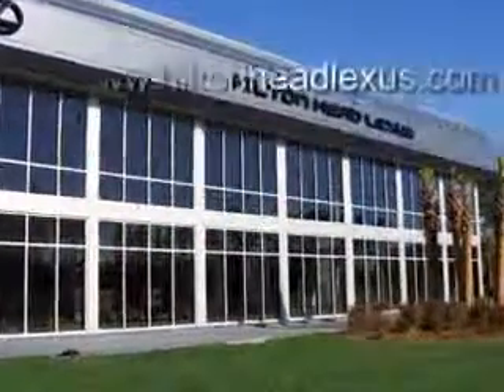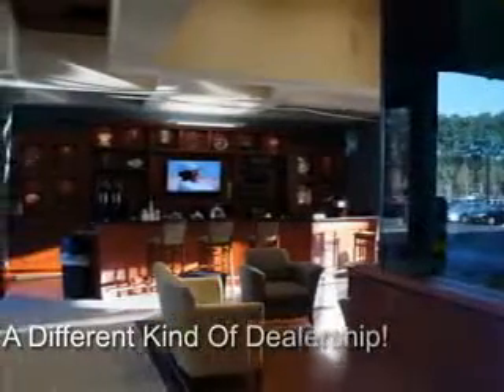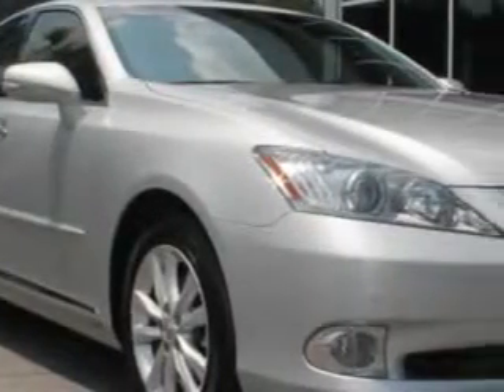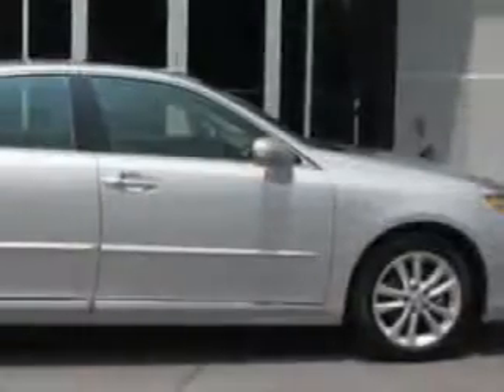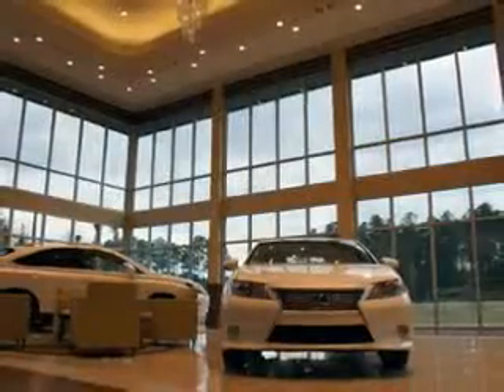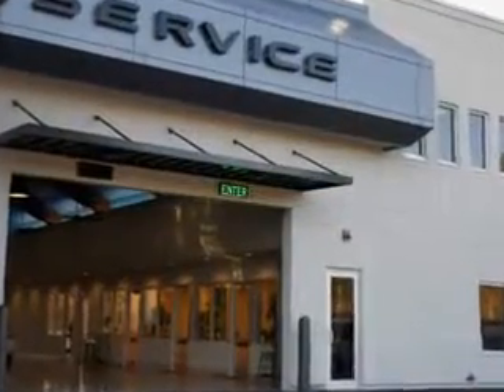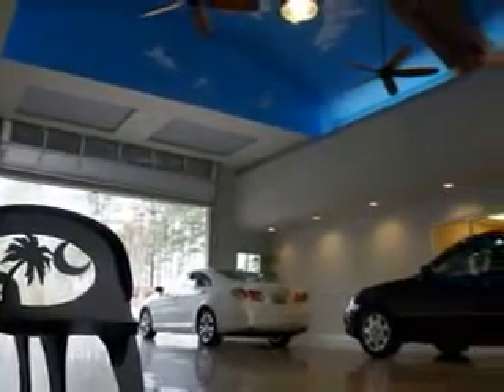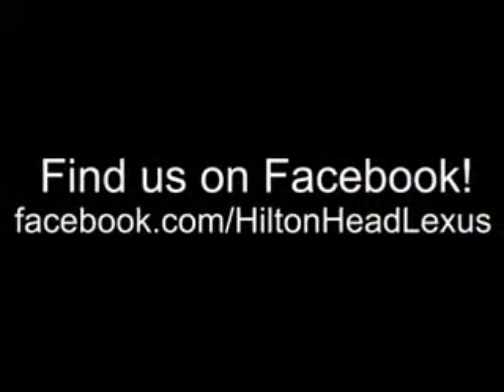2012 Lexus ES 350 Hilton Head Lexus Hardeeville, SC 29927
Lexus ES Ready for the very best? Let Hilton Head Lexus show you what luxury really means. Check out this Silver Lexus Es 350 Sedan, equipped with a 6 Cylinder engine and an automatic transmission. Enjoy an impressive 28 miles to the gallon on this luxury car with features like Sirius Xm Satellite Radio, power Tilt sunroof, power sunroof With Sliding Sunshade, Remote Operation Power Windows, Puddle Lamps, Power Driver and Passenger Seating, Homelink Universal Garage Door Opener, Auxiliary Audio Input - Ipod, Auto-Dimming Inside Rearview Mirror, Power Tilt And Telescopic Steering Wheel, Rolling Code Security, Theft-Deterrent System, Auto-Dimming Exterior Mirrors, 10 Way Power Driver And Passenger Seating With Power Adjustable Lumbar Support For Driver And Passenger Comfort, Remote Operation, Leather-Trimmed Upholstery, Heated Exterior Mirrors With Integrated Turn Signals, Memory Settings For Exterior Mirrors, Rain Sensing Front Wipers, power One-Touch Tilt Open And Close Sunroof, and much more. Enjoy the drive and have peace of mind in this Lexus Es 350. See us at Hilton Head Lexus today!
MILES: 56,655
VIN:JTHBK1EG3C2506511

540 New River Parkway
Hardeeville, South Carolina 29927